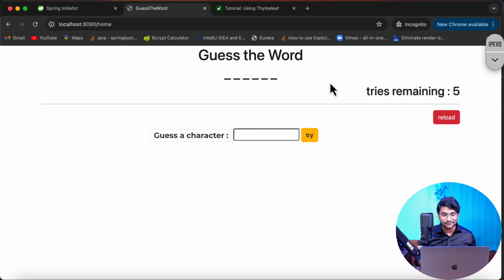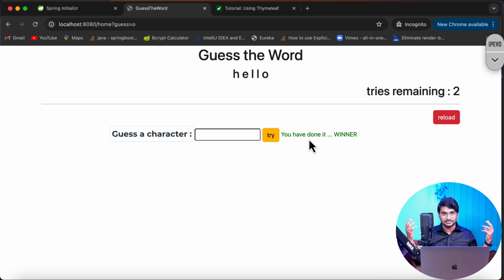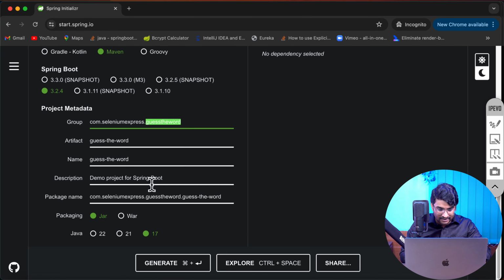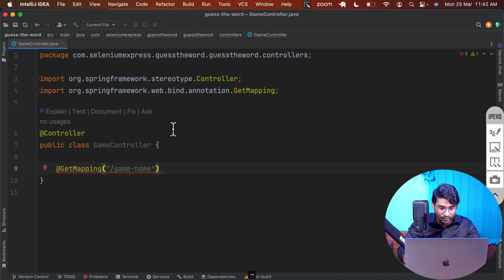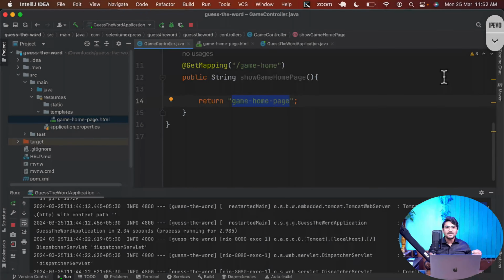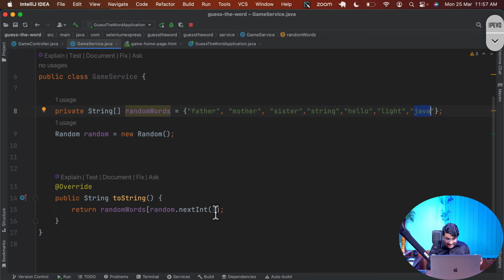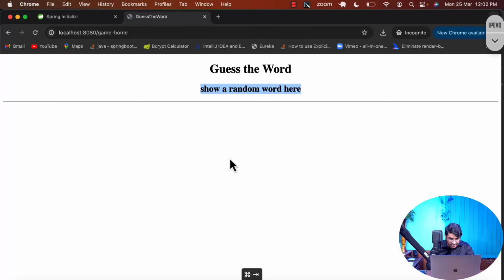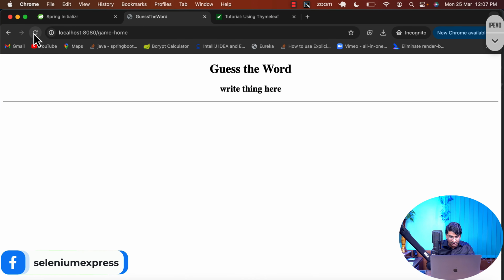Spring Boot project #1 - Let's code a Game Using Java + Spring | spring boot tutorial for beginners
Project Tech stack : Java,Spring Boot,Spring MVC, Spring Core,Thymeleaf,Javascript

In this spring boot tutorial series we will code a spring boot project from scratch. We will code a game called “GuessTheWord”. By practicing this game you can learn spring boot concepts and annotations and improve your logic building. This video will help you set up your project and build your service layer for your project.

Timestamp:

00:00 - Practice Spring Boot By coding a game
01:10 -  Game Walkthrough / Project Walkthrough
05:51 - The Gameplan
08:38 - Setting Up our Spring Boot MVC project
13:16 - Build a spring controller @Controller
19:17 - Code the service layer
24:51 - Working with Model (MVC flow)
28:12 -  Building View (UI) with Thymeleaf
31:34 - thymelaf’s th:text
32:50 - The Next challenge